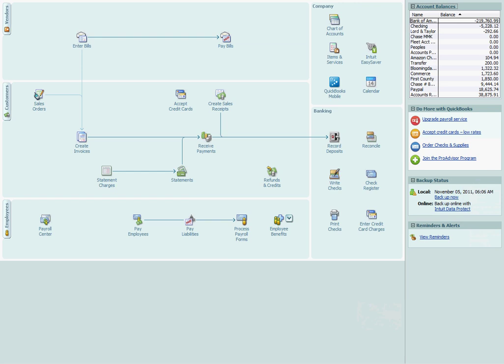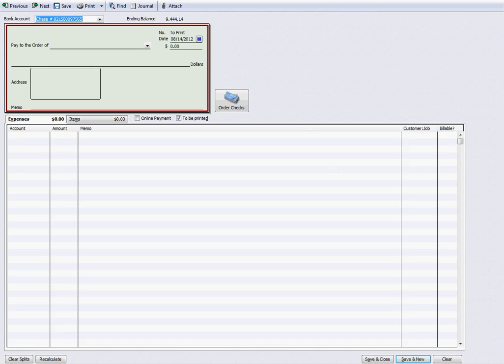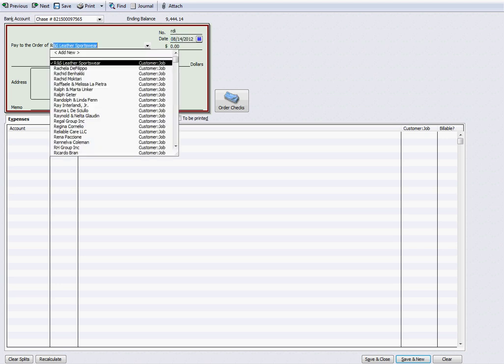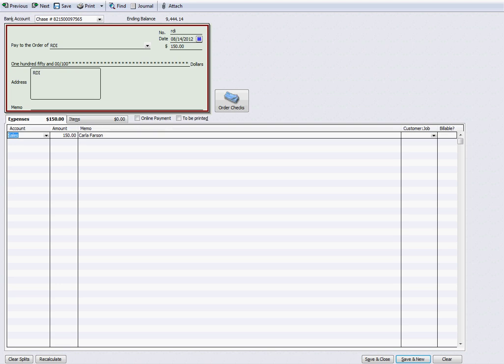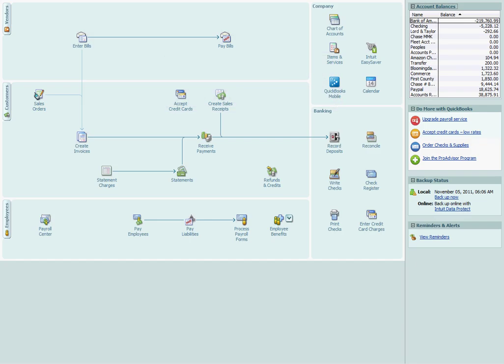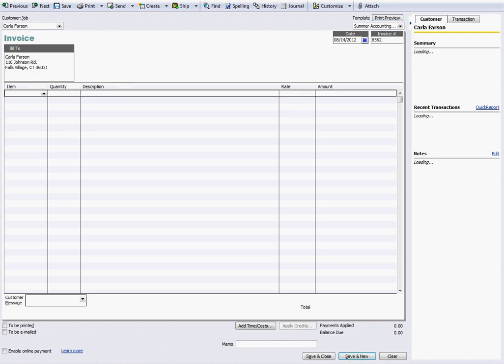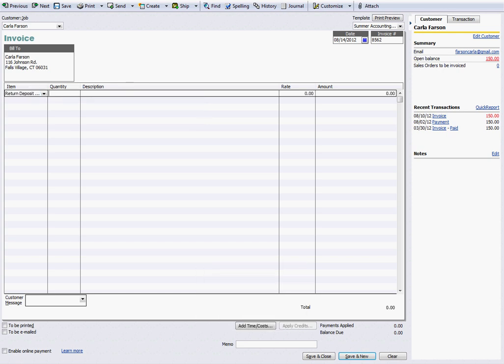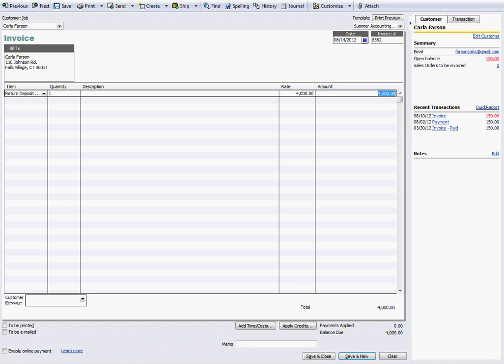How to Handle a Bounced Check in Quickbooks simplified (told in approx 2 1/2 minutes)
How to Handle a Bounced Check in Quickbooks